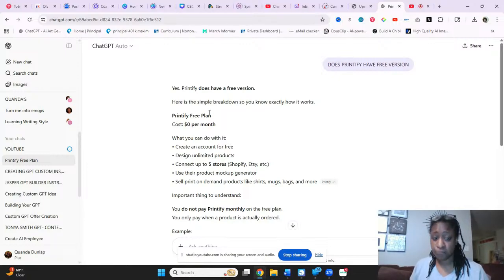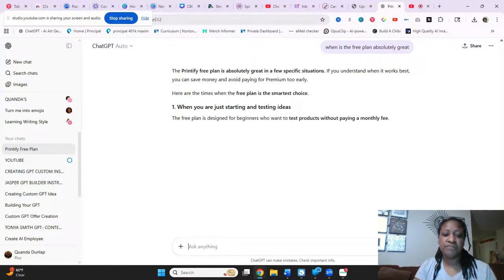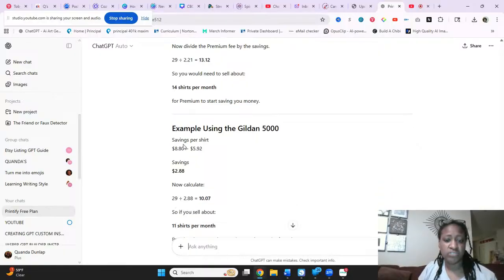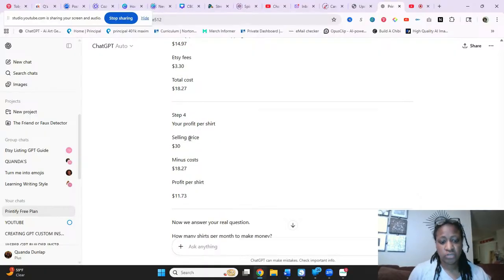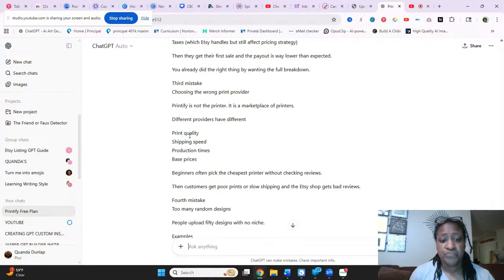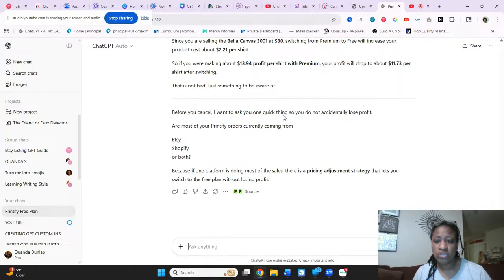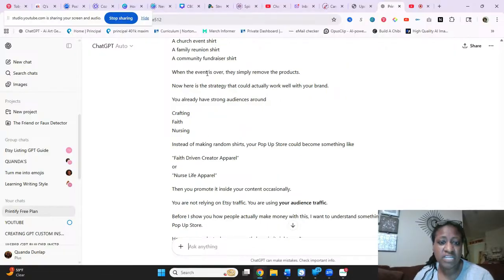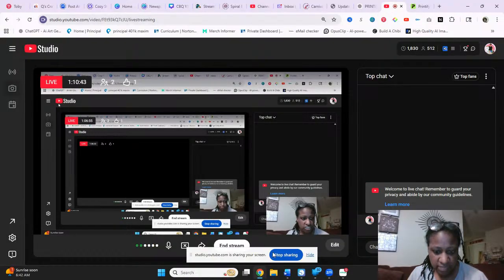Printify Free vs Premium. What You Really Get and If It Is Worth Paying For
Thinking about using Printify for your print on demand business but not sure if the free plan is enough or if the premium plan is worth paying for? In this live, I am breaking down the differences between Printify Free and Printify Premium so you can decide which option makes the most sense for your store. We will talk about pricing, product discounts, when upgrading actually makes sense, and how it can impact your profits as a seller.

If you are starting a print on demand business or already selling with Printify, this will help you understand how to use the platform the smart way.